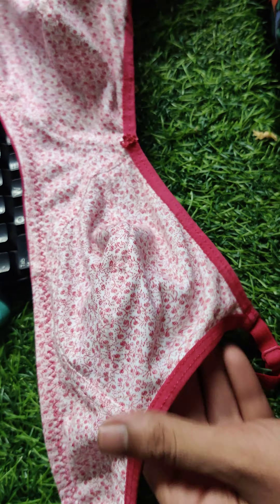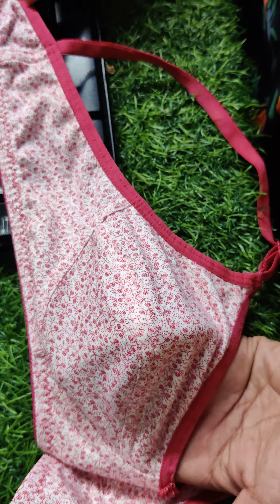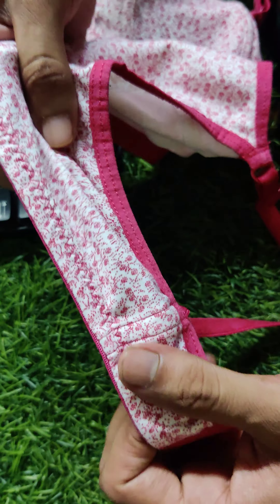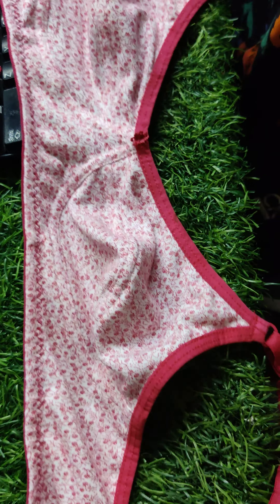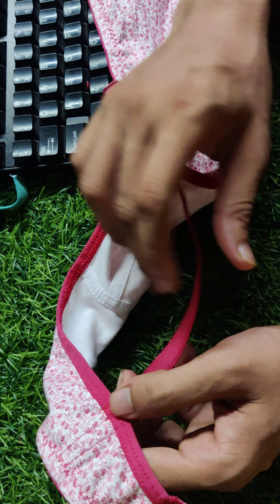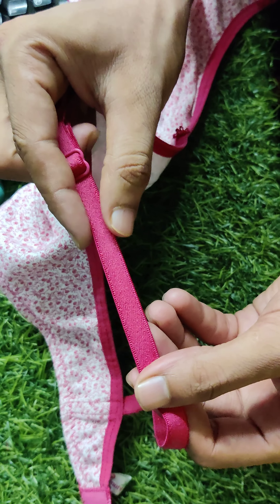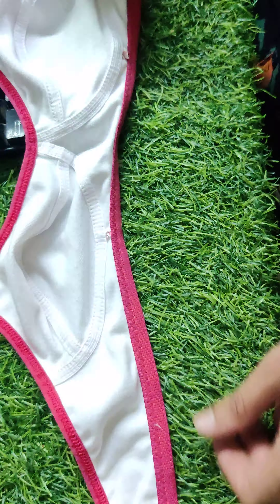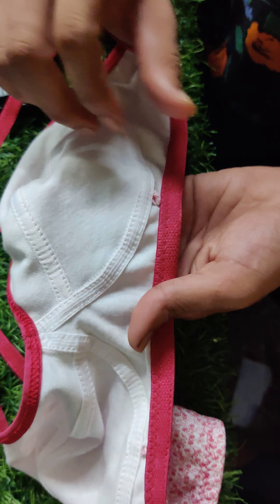interlock hosiery print fabric bra, regular base ke liye bahut achchi bra. factory+919873973639.